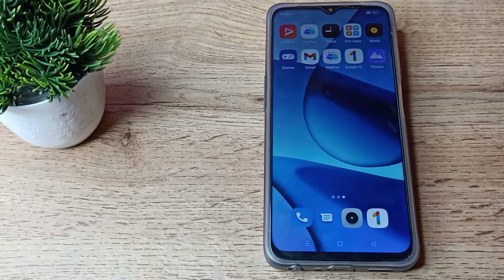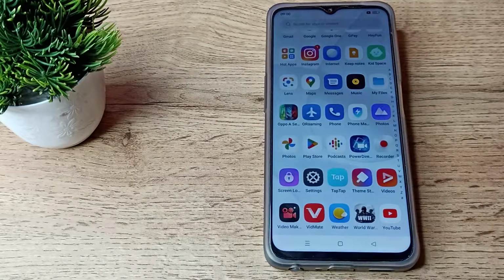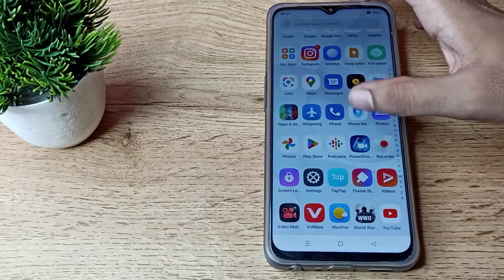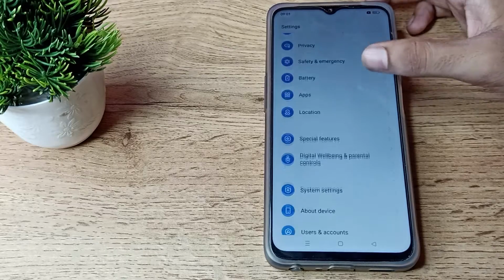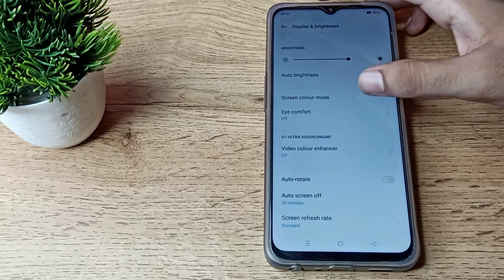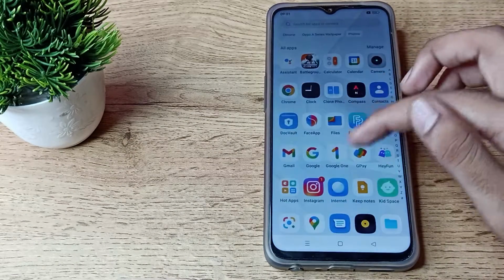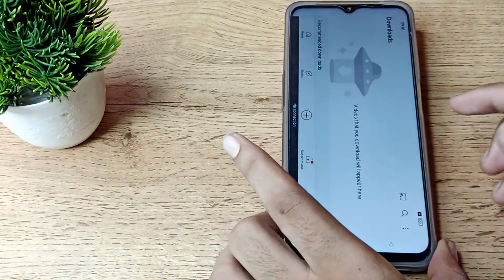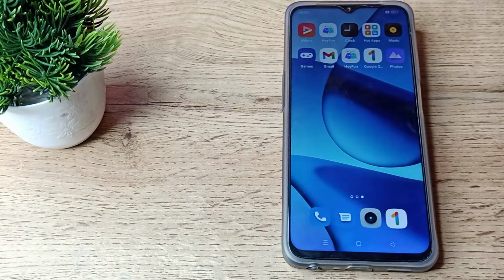How to Turn on Auto Rotate in realme c33 phone, Auto rotate setting